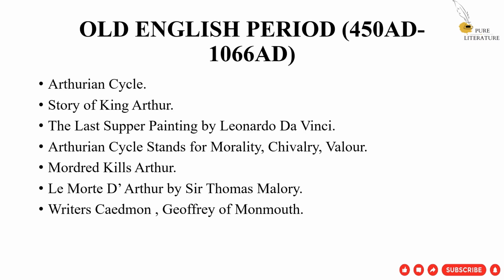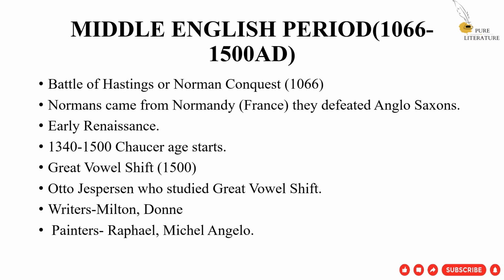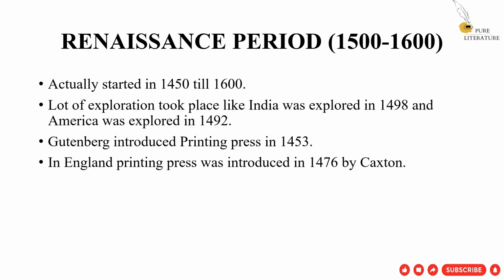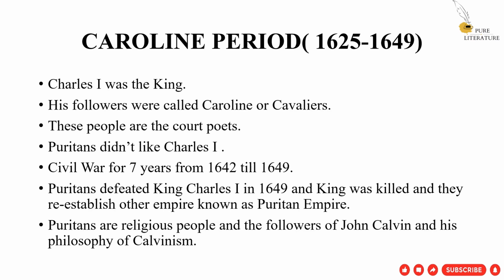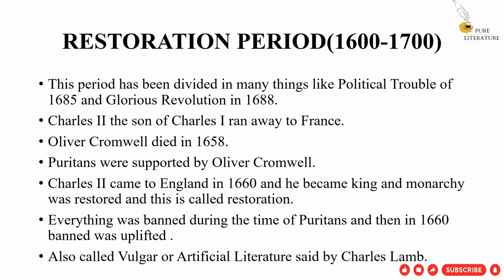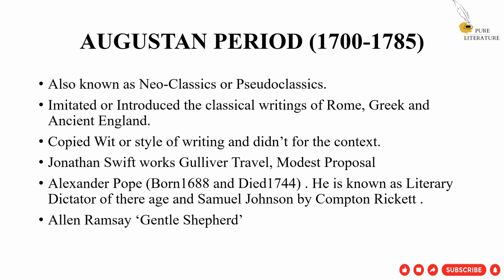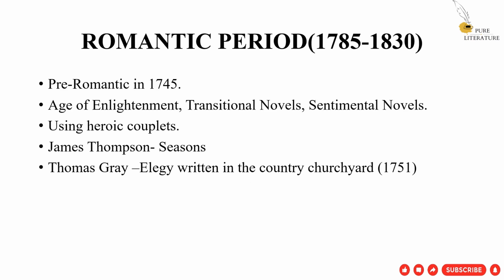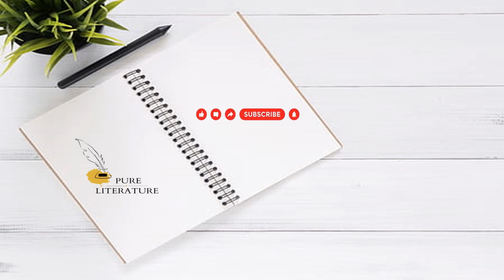Introduction of British Ages Chronology /History of English Literature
Join us on a concise journey through the ages of British history! From ancient times to the modern era, we'll explore the key periods that have shaped the nation's story. Whether you're new to British history or seeking a refresher, this brief introduction offers an accessible glimpse into the chronological tapestry of the British Isles.